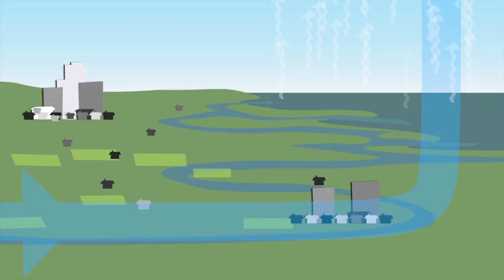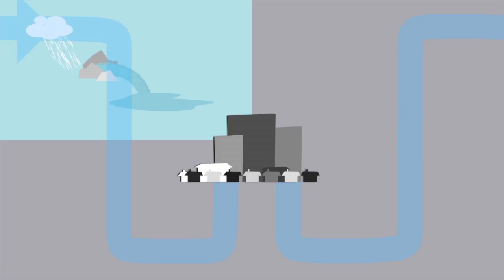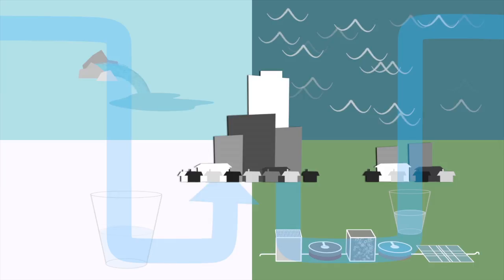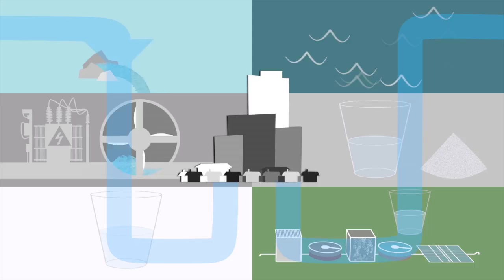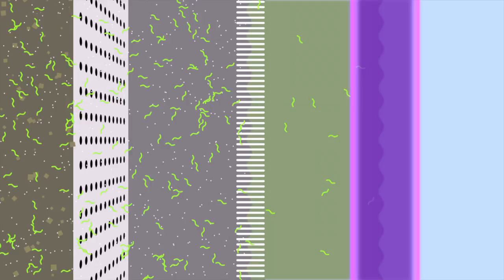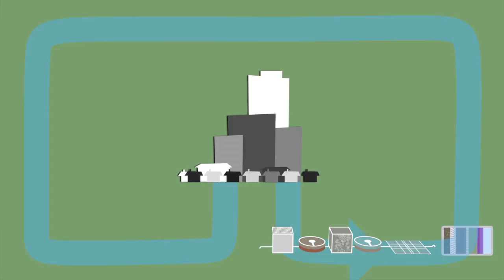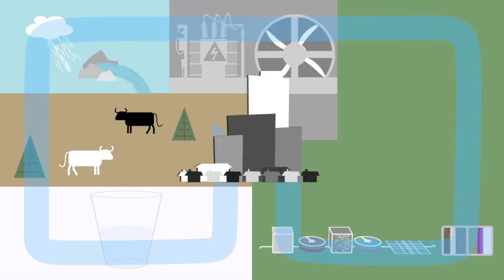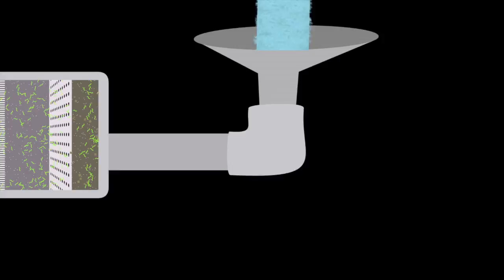Ways of Water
As part of WateReuse Research Foundation Project 12-06, led by Carollo Engineers, we have developed an animation to better educate communities about potable reuse, with a focus on Direct Potable Reuse. Special thanks to Linda Macpherson at New Water ReSources for her innovation and ideas.